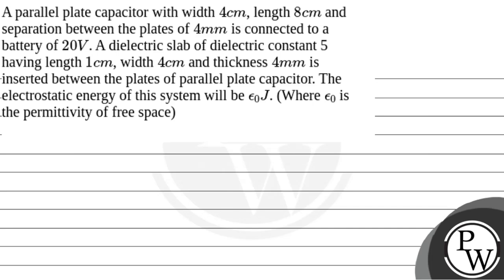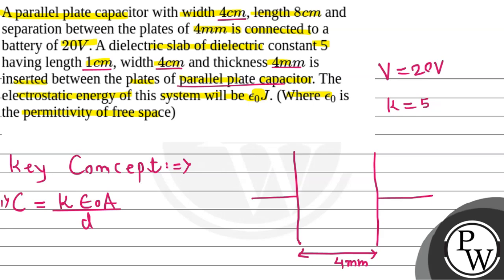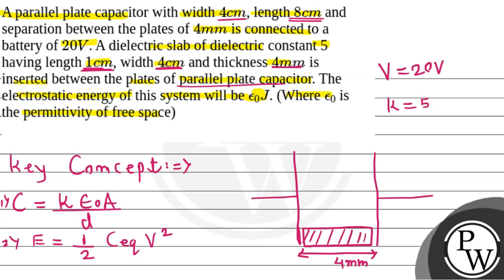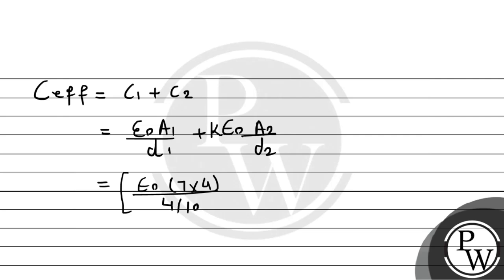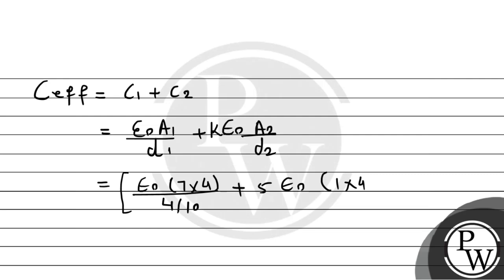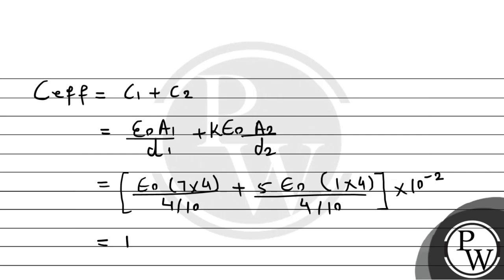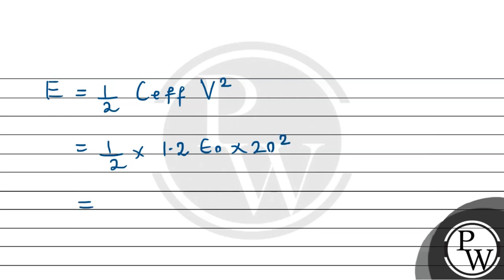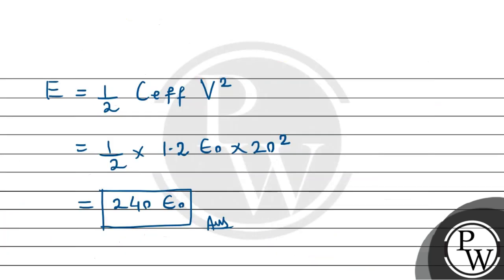A parallel plate capacitor with width \(4 cm\), length \(8 cm\) and separation between the plate....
A parallel plate capacitor with width \(4 cm\), length \(8 cm\) and separation between the plates of \(4 mm\) is connected to a battery of \(20 V\). A dielectric slab of dielectric constant 5 having length \(1 cm\), width \(4 cm\) and thickness \(4 mm\) is inserted between the plates of parallel plate capacitor. The electrostatic energy of this system will be \(\epsilon_0 J\). (Where \(\epsilon_0\) is the permittivity of free space) 📲PW App